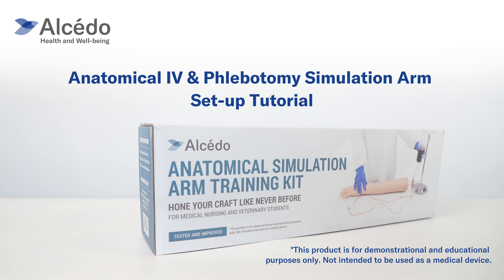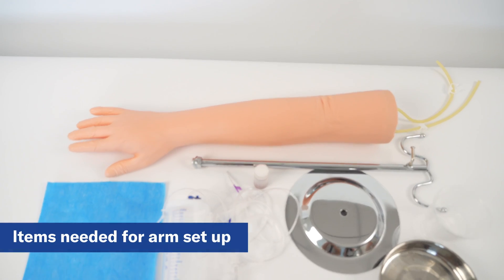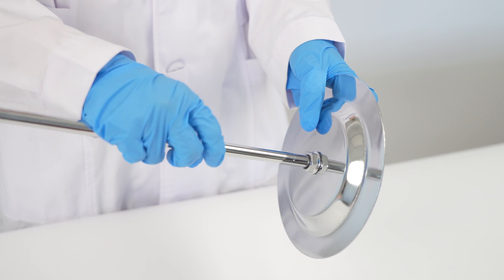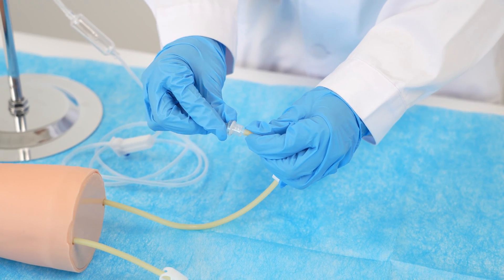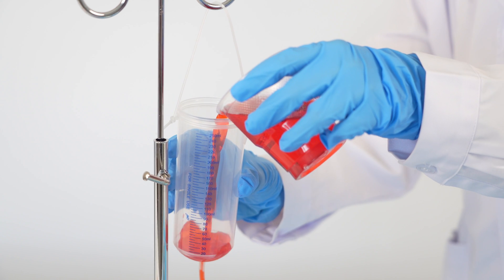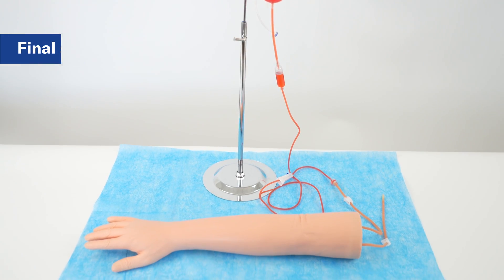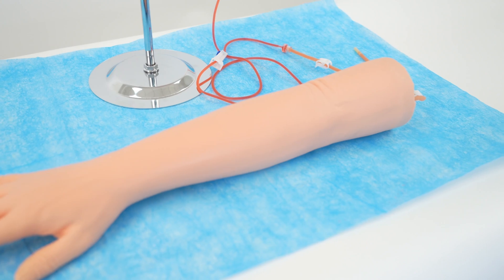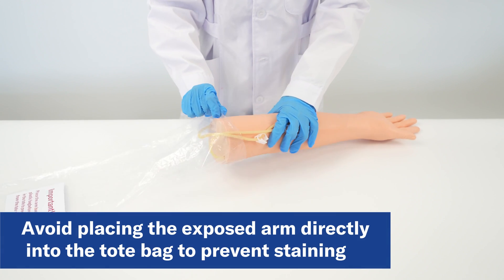Alcedo Anatomical IV & Phlebotomy Simulation Arm Set-Up Tutorial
Learn how to assemble and use the Alcedo Anatomical IV & Phlebotomy Simulation Arm in this step-by-step set-up tutorial. This video is designed for medical students, nursing programs, and healthcare trainers who want reliable practice with IV insertion, blood draw, and phlebotomy techniques.

The Alcedo IV & Phlebotomy Arm is a high-quality medical training model used by universities, simulation centers, and EMS programs. Watch this guide to quickly set up your arm and start practicing with confidence.